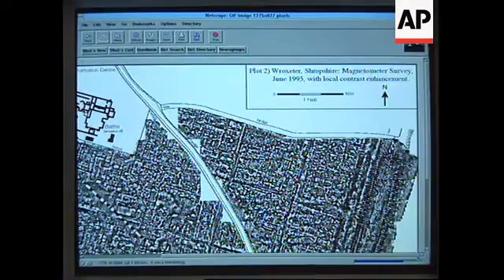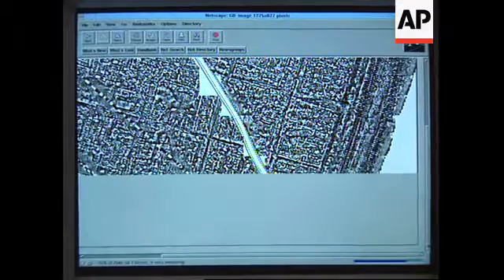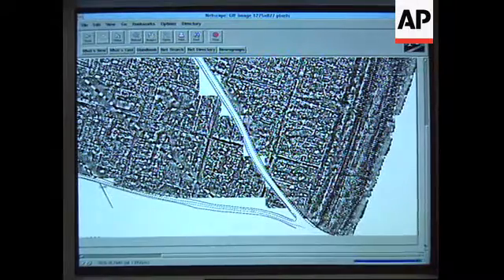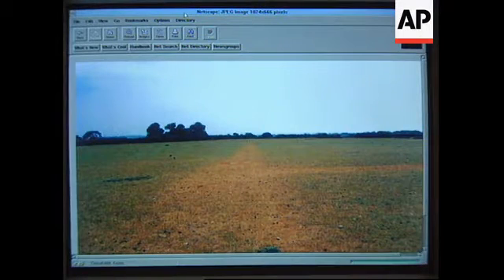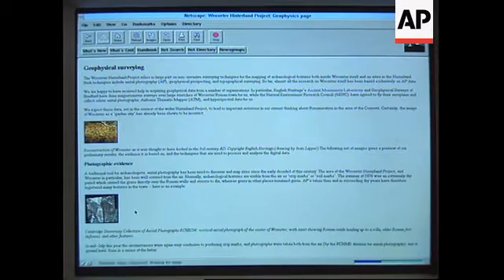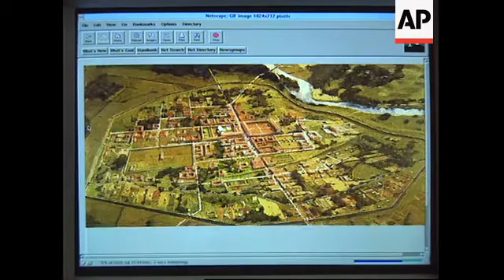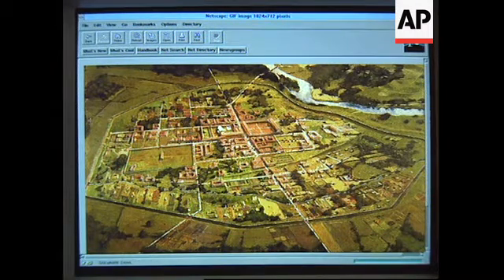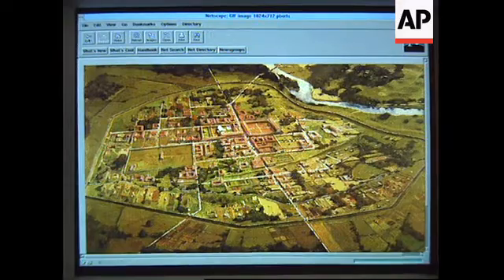UK: WROXETER: BURIED ROMAN CITY DISCOVERED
(2 Aug 1995) English/Nat

Archaeologists in Britain have uncovered a Roman city the size of Pompei without lifting  a trowel.

The archaeologists may live in the world of the past but they've enlisted the latest  technology to look beneath the soil.

It took thirty years to uncover this much of the roman town of Wroxeter.

But in the fields beyond, there remains a Roman city, hidden from view underneath the  pastures and hedgerows.

It might have remained like that forever if Birmingham University's archaeologists  hadn't  called in cutting edge technology to uncover history's secret.

This machine tests electrical resistance in the ground.  When a building lies beneath  the earth, the machine registers a different reading compared to the soil around it.

The archaeologists are also using magnetometry, radar, and aerial scanning.

These pictures show a building that goes round a courtyard.  The results of different  methods are compared on the computer.

This aerial scan revealed a Roman villa with its own private road.

Even so, sometimes technology can take a back seat to more traditional methods.

A recent dry spell left the ground so parched that the town began to reveal itself.  The  yellow strips on the earth mark Roman roads lying several feet below the earth's  surface.

SOUNDBITE:

We have four or five techniques at the same area. We are going to process these using  the computer, using mathematical techniques, to find out which of them actually gives  us which information. That will be useful for archaeologists anywhere in the world
SUPER CAPTION: Martijn Van Leusen, Birmingham University

The team is sharing their discoveries with others on the Internet.  This is an artist's  impression of the site before the new research, showing a sleepy town.  New drawings  will show a thriving city.

SOUNDBITE:

The bit immediately behind took thirty years of concentrated digging just to do this one  concentrated tiny part of the town.  If we wanted to do the whole lot it would take us a  couple of hundred years, hundreds of people and a budget that we just couldn't  comprehend, no way we could get it.
SUPER CAPTION: Roger White, Wroxeter Project Archaeologist

Technology cannot replace more traditional archeology altogether. But as this project is  showing, it's a cheaper, quicker way of finding out what treasure the earth maybe  hiding.